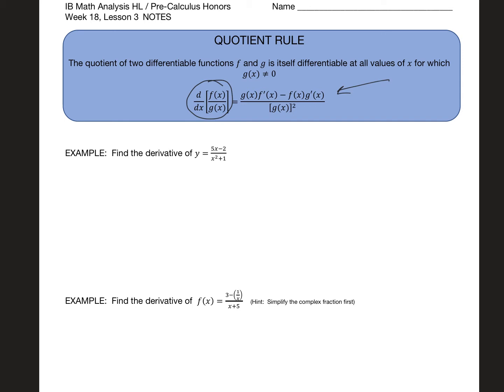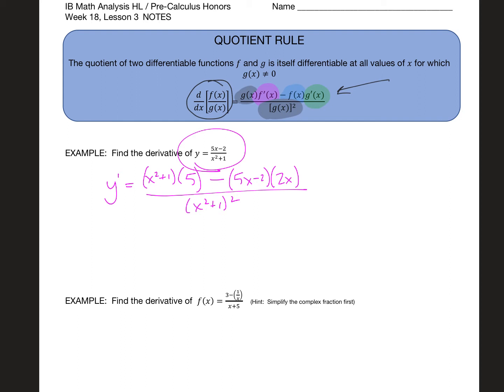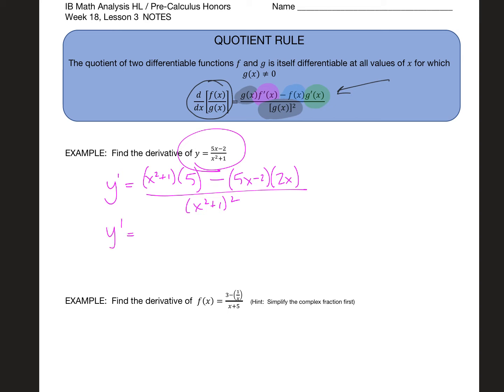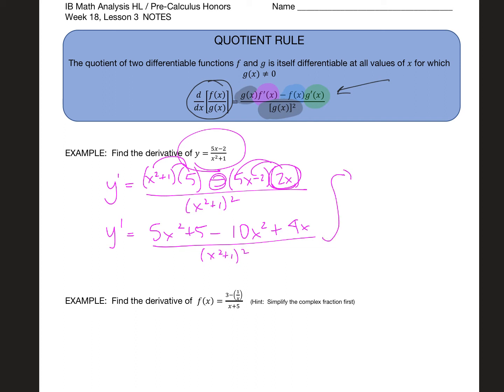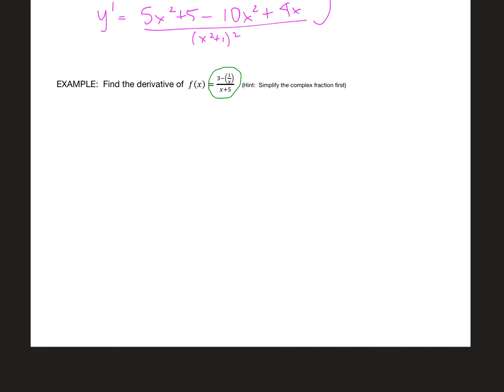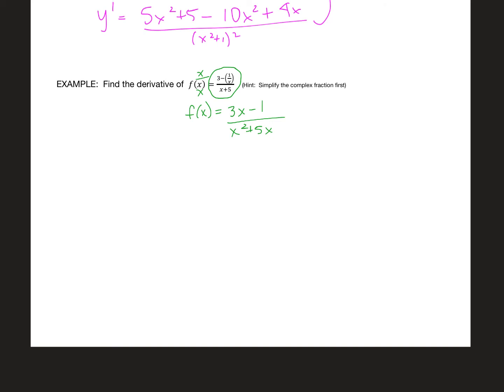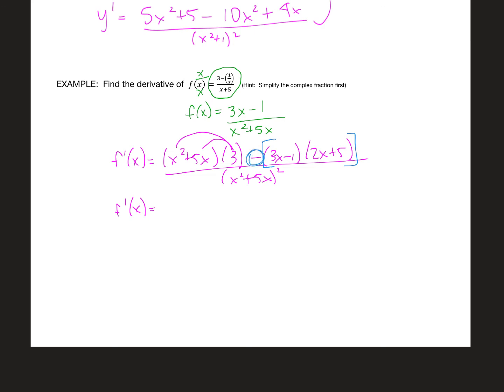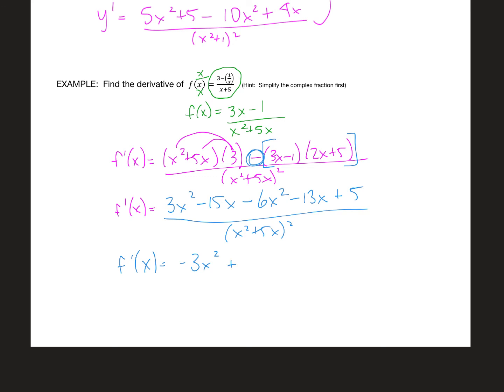IB Week 18, Lesson 3